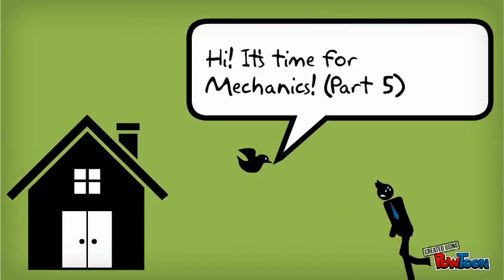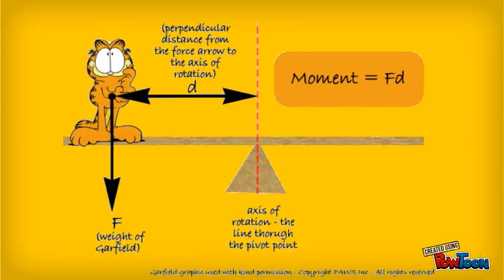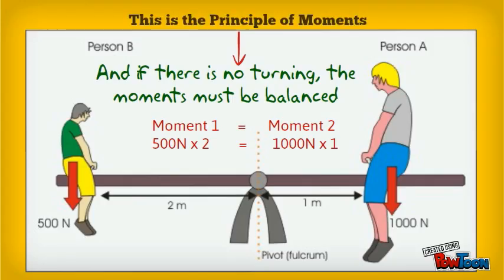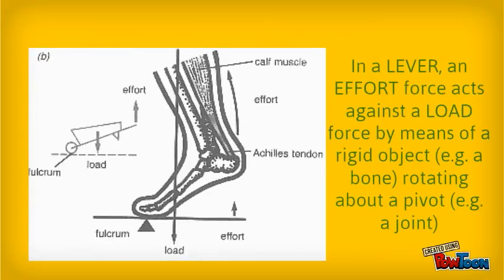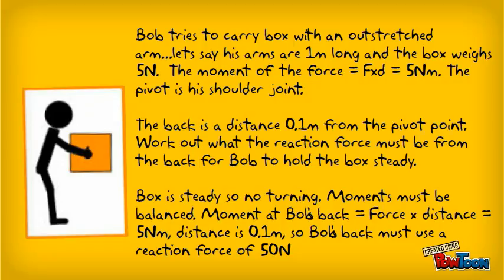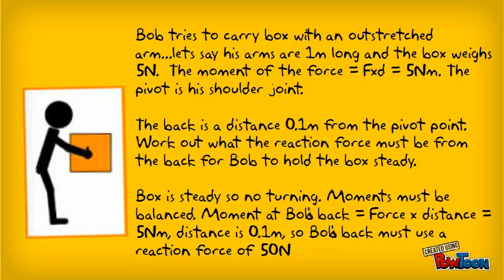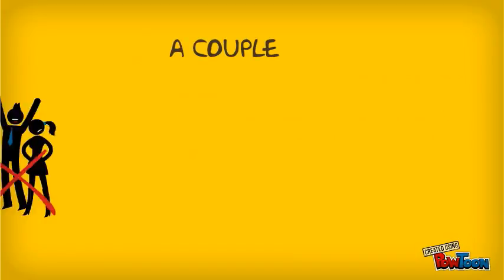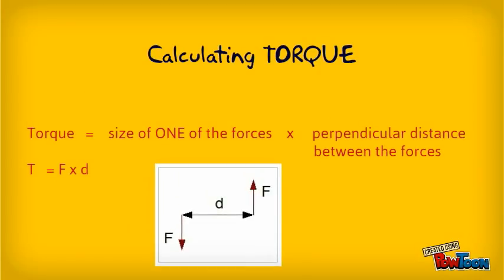Mechanics Part 5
Forces, Moments and torques, Newton's Laws of motion, Drag and Terminal velocity-- Created using PowToon -- Free sign up . Make your own animated videos and animated presentations for free.  PowToon is a free tool that allows you to develop cool animated clips and animated presentations for your website, office meeting, sales pitch, nonprofit fundraiser, product launch, video resume, or anything else you could use an animated explainer video. PowToon's animation templates help you create animated presentations and animated explainer videos from scratch.  Anyone can produce awesome animations quickly with PowToon, without the cost or hassle other professional animation services require.